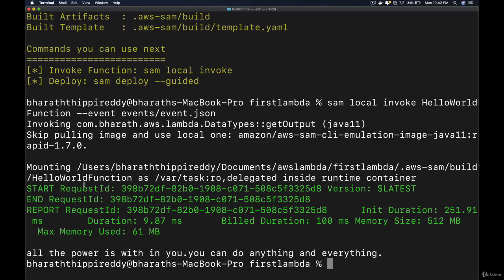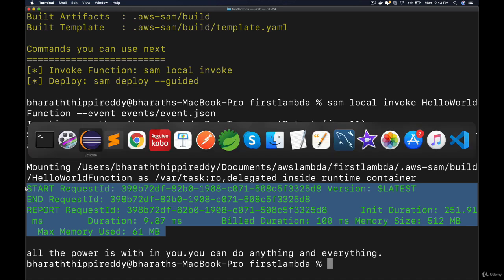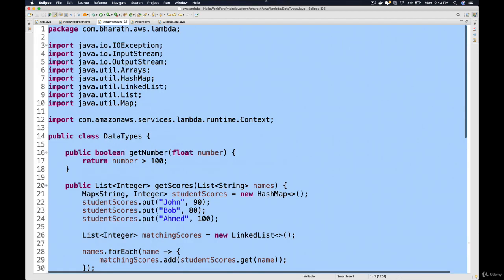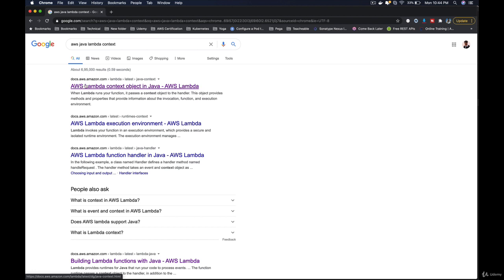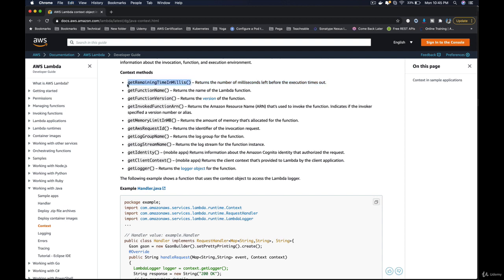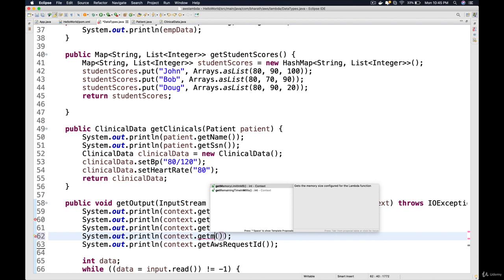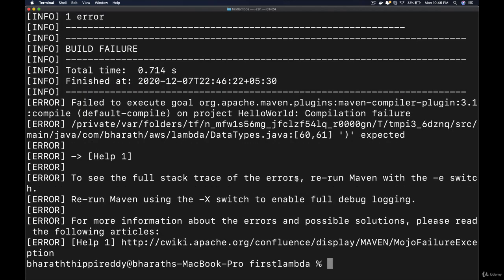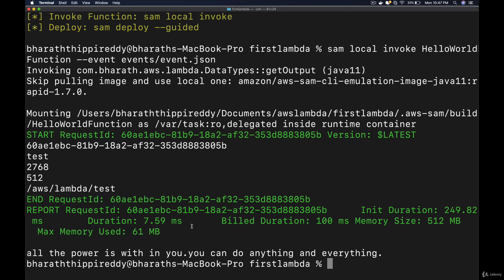5. Parameters and Return types - 8 Context Object